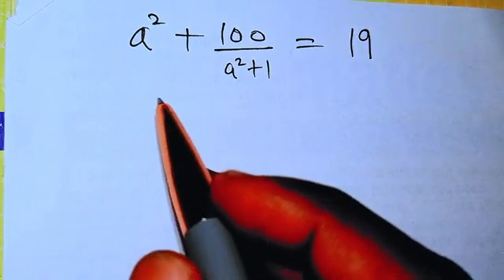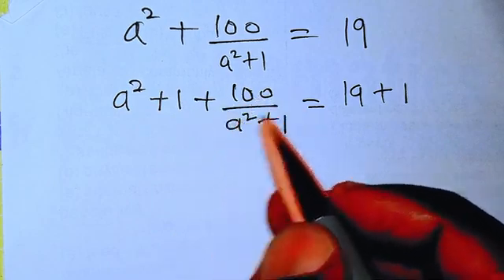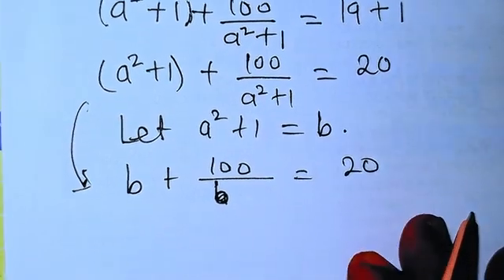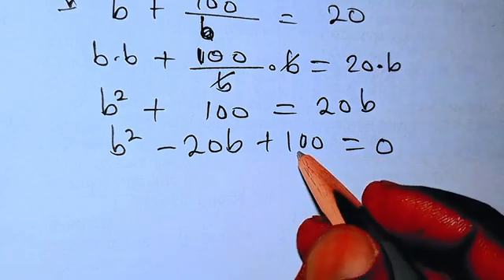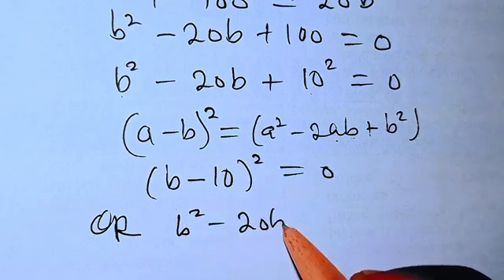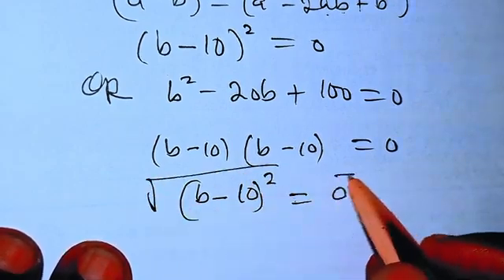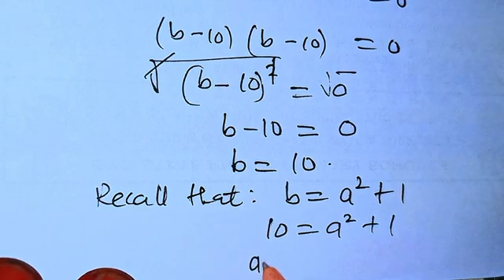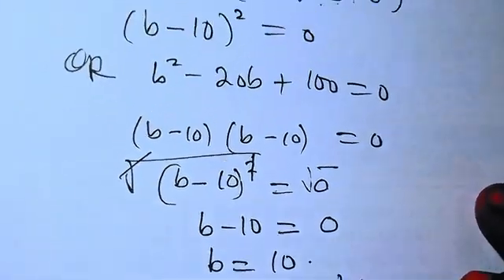A Nice Math Olympiad Problem | Quadratic Equation Challenge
Here in this video, is another solution of a "beautiful High School Math Olympiad Quadratic Equation" which was well solved for all of you to watch and learn victoriously. Stay calm and learn to the end of the lesson.